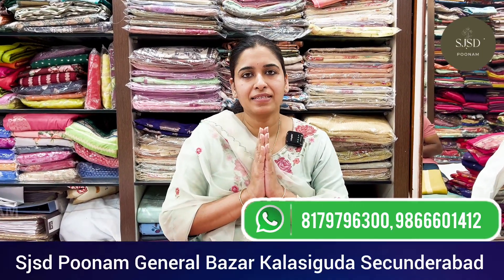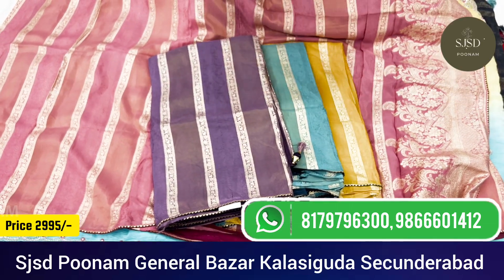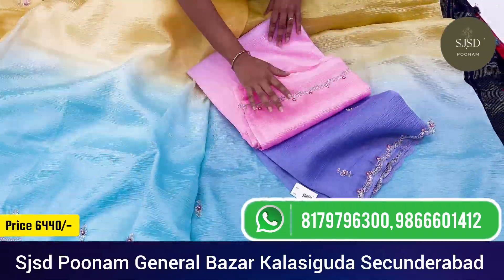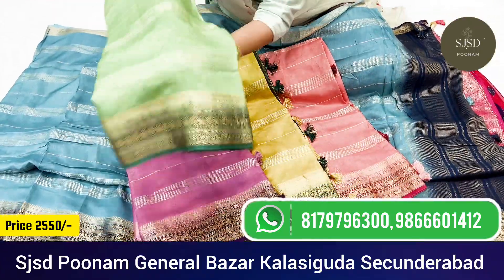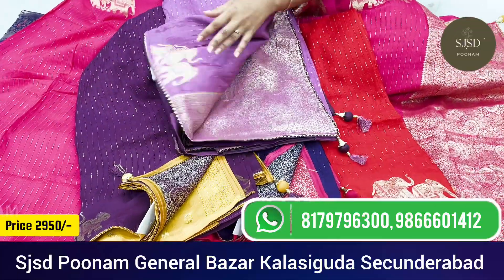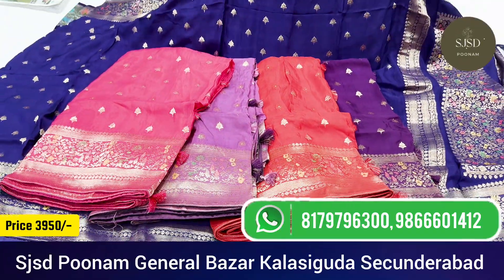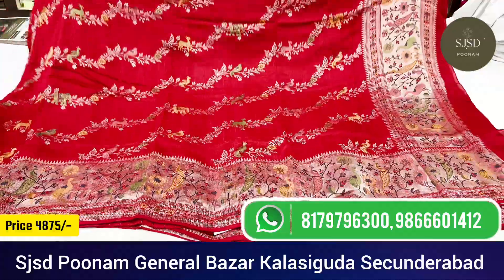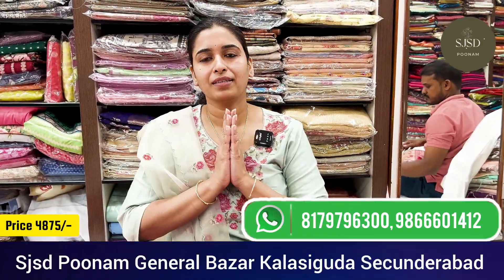Munga Weaving|Munga Tussar |Designer Sarees|Sjsd Poonam |Dasara Special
Secunderabad Wholesale
SJSD poonam
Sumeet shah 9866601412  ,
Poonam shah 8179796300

SJSJ sumeet n poonam

2-1-34, Tobacco Bazar, General Bazaar, Kalasiguda, Secunderabad, Telangana 500003